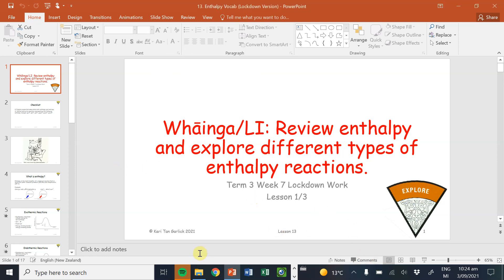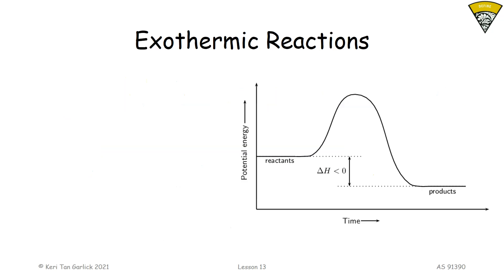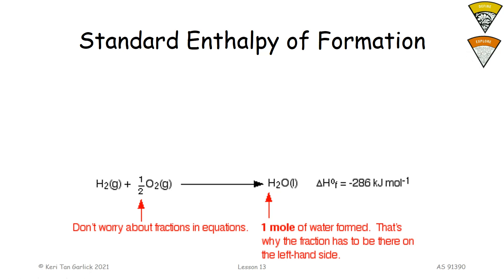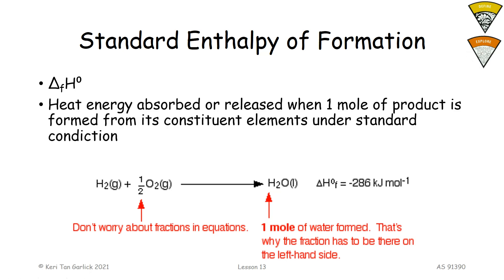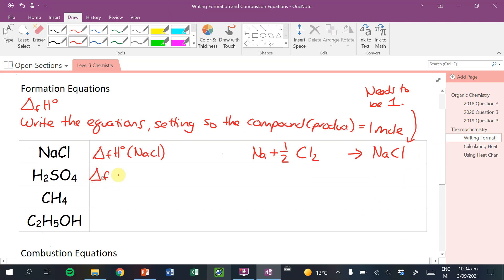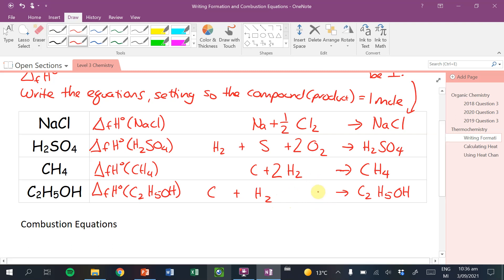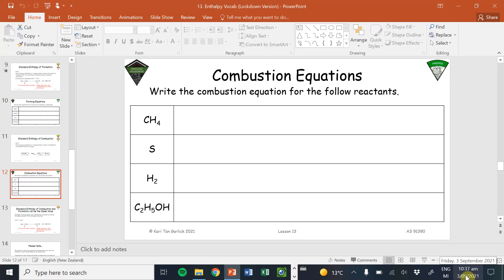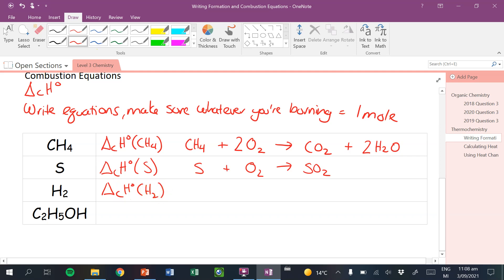13. Enthalpy Vocab